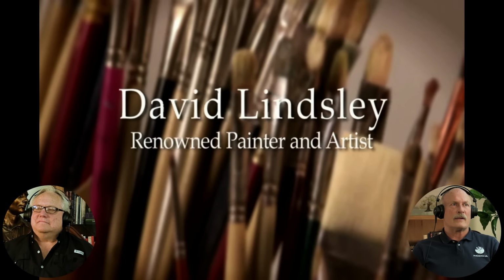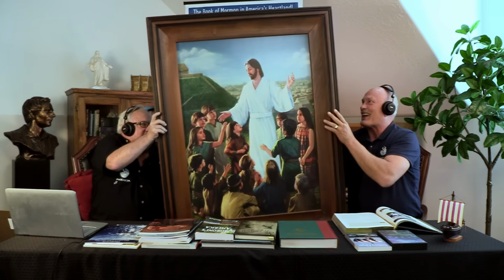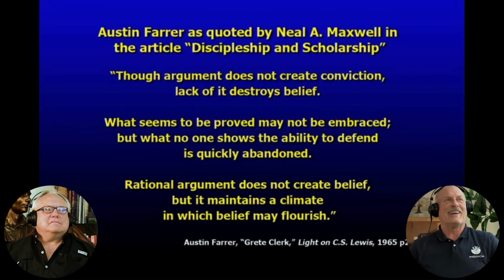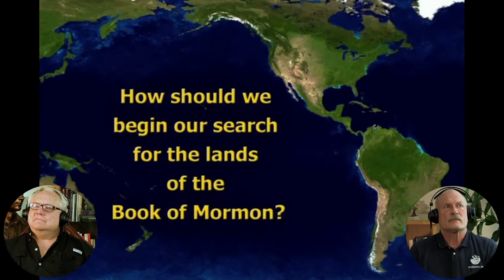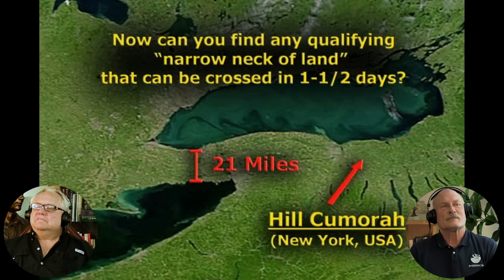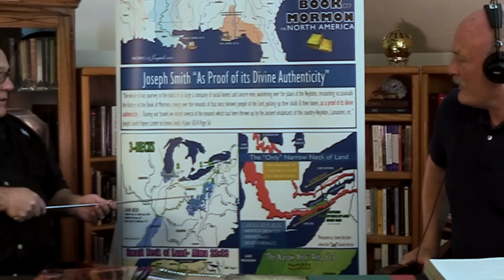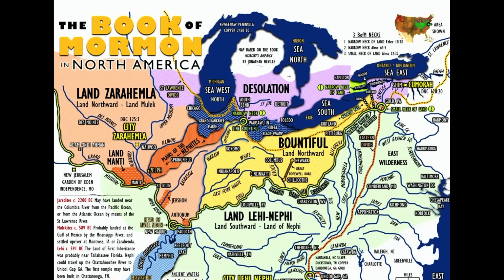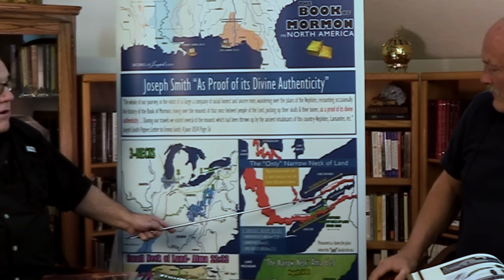Heartland Geography... Is it a theory? | Book of Mormon Evidence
Book of Mormon Geography | Book of Mormon Evidence

Join Rod Meldrum and  Rian Nelson as they take a deep dive into where the Book of Mormon took place and its geographical details.
We ask ourselves does it even matter where these events took place? Do we really need to know? Why is understanding the Geography of the Book of Mormon important?
There’s over 550 passages in the Book of Mormon that deal with geography, are we really just going to ignore those?
Join us as we faithfully discuss new and old information about the geography of the Book of Mormon and how it has affected our lives in this 5 part series.